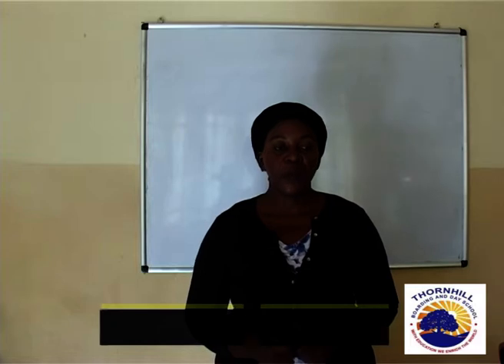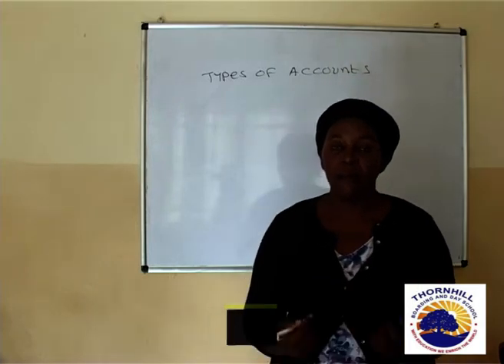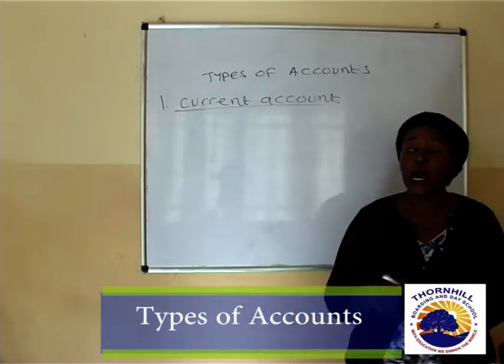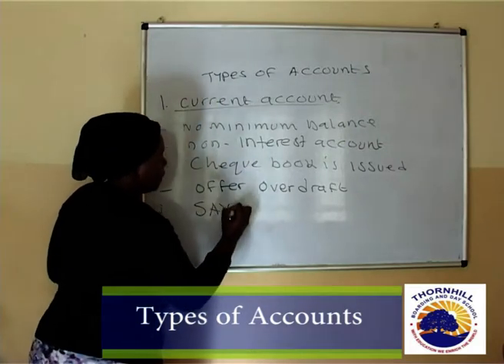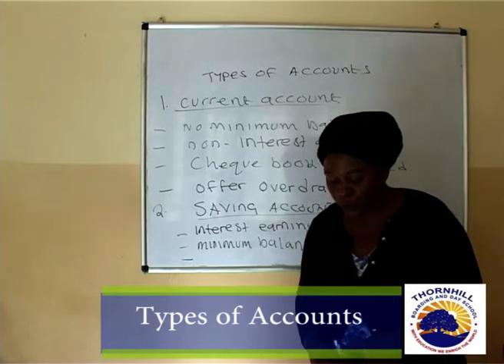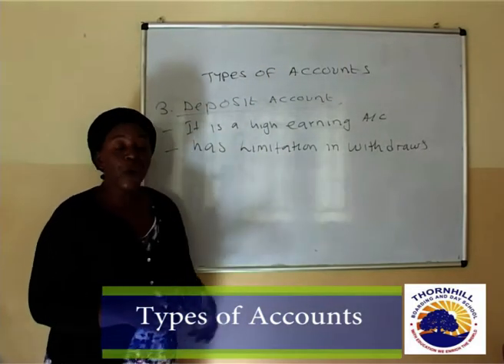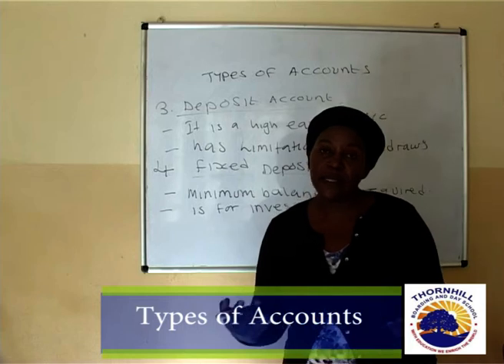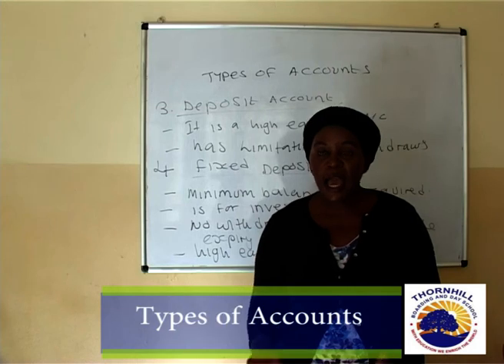Types of Accounts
Learn about the types of Bank accounts